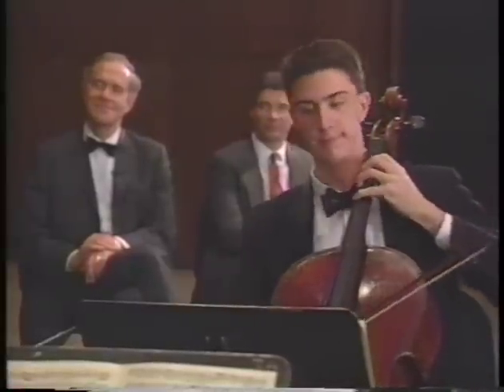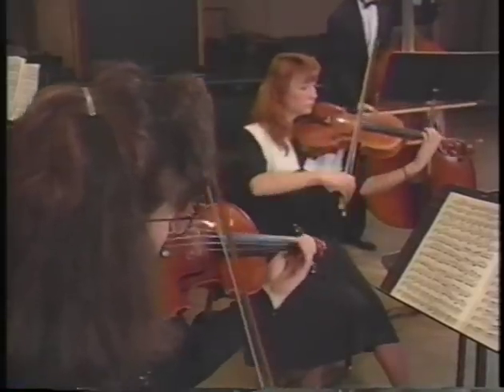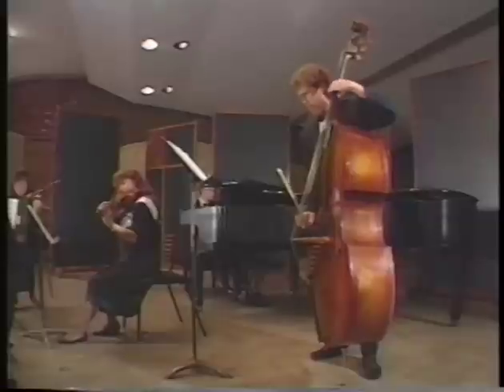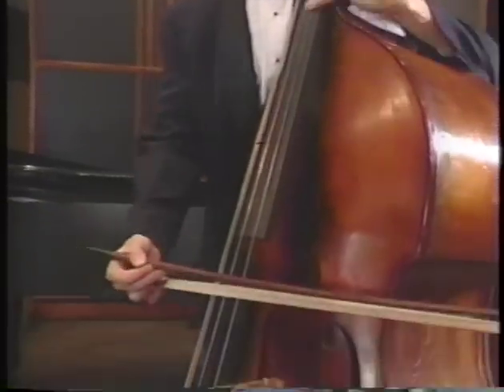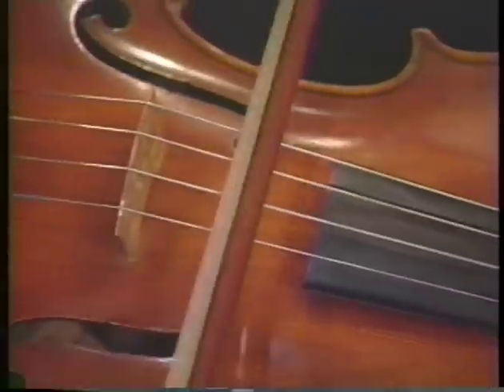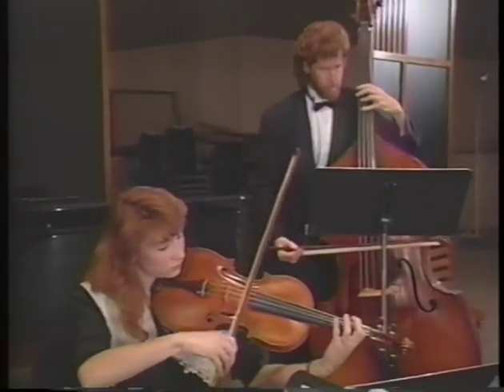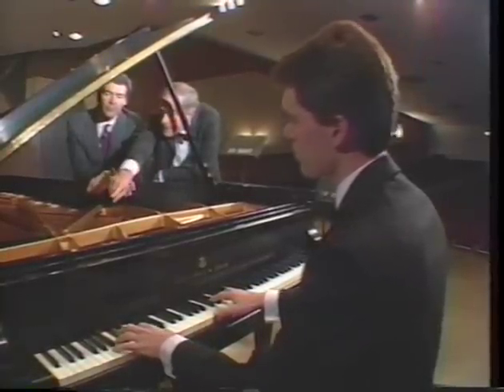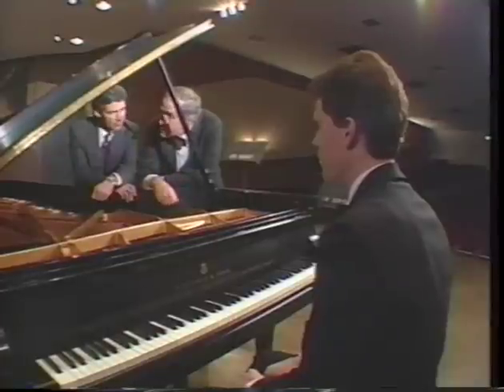6. Stringed Instruments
Investigate the physics behind sound by looking at vibrations and the speed and how sound travels.  Apply these concepts to see how different instruments produce sound, such as wind and stringed instruments.  In this episode, learn about stringed instruments.